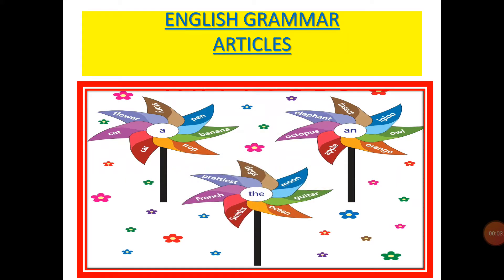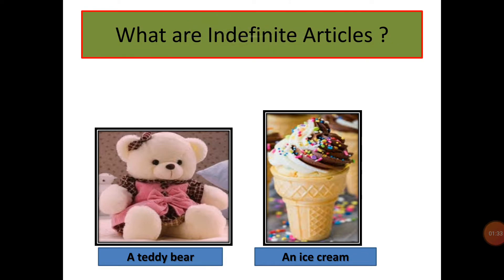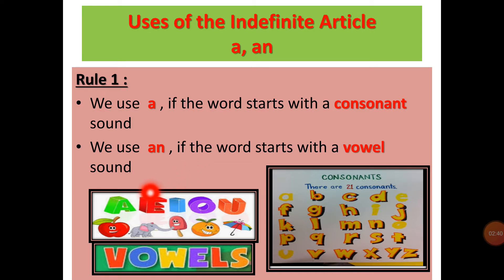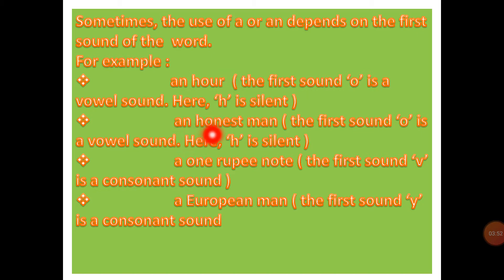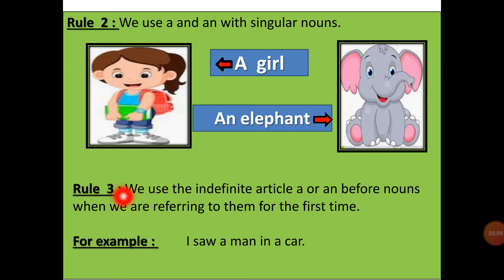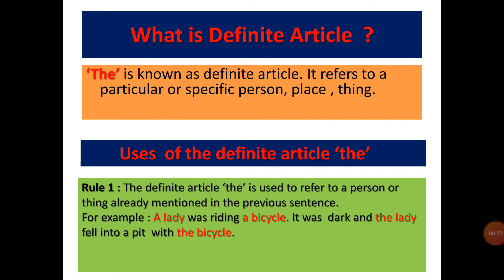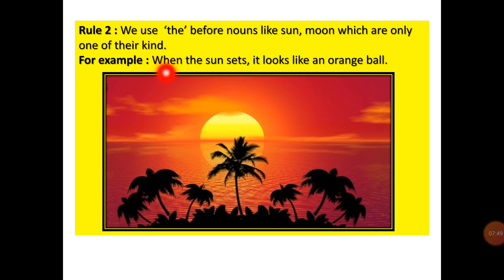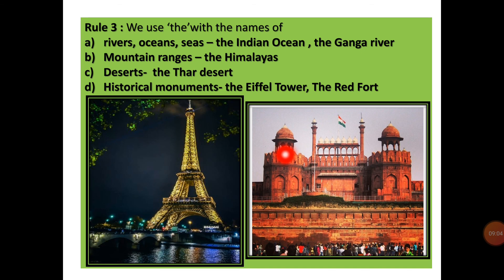Articles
This video helps the students to understand the concept of articles